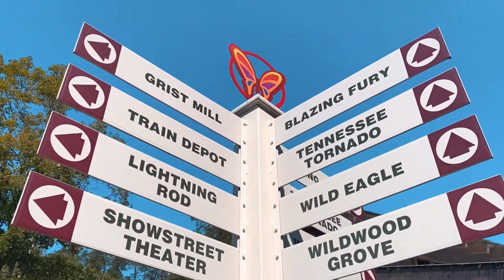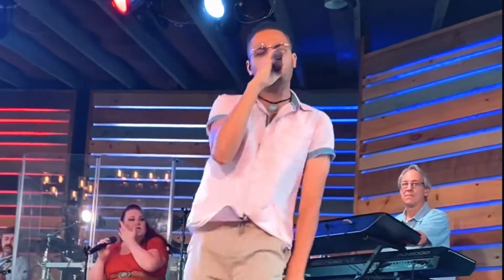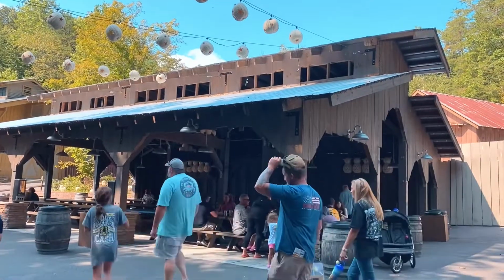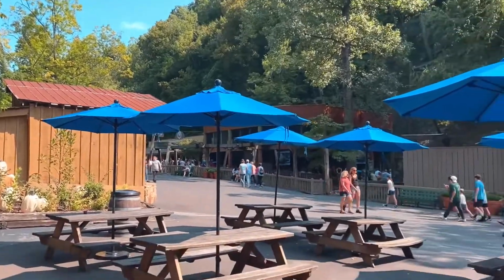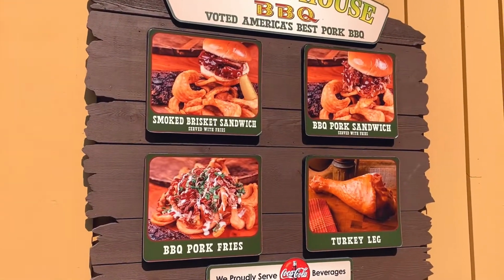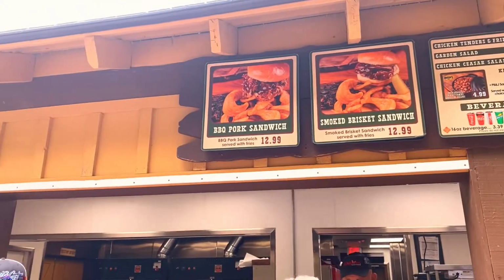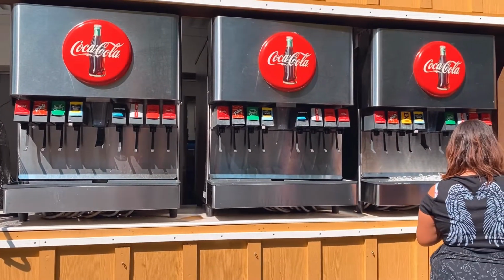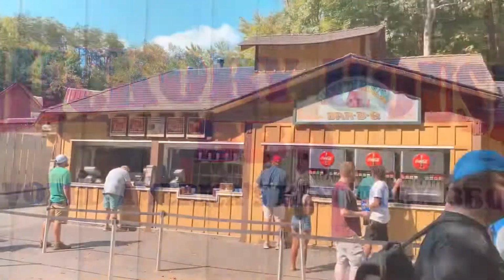What’s the best Dollywood lunch spot?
Are you in search of a great lunch on your next Dollywood visit?

I can help!

I’ve tried many Dollywood lunch options and, while not an easy decision, have decided on a favorite to recommend. It’s a dining location I find myself returning to it nearly every time I visit. Check out the video below to see why Hickory House BBQ, in the heart of Craftsman’s Valley, is my favorite Dollywood lunch spot.

Be sure to check Dollywood.com for the most up-to-date Hickory House BBQ menu and operating status when planning your next visit.